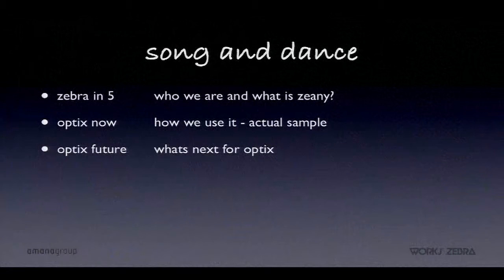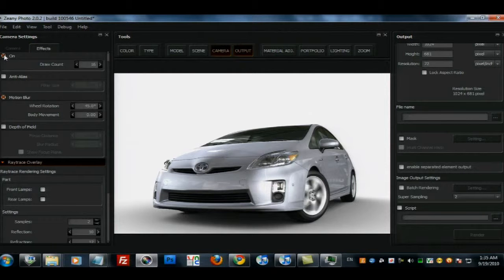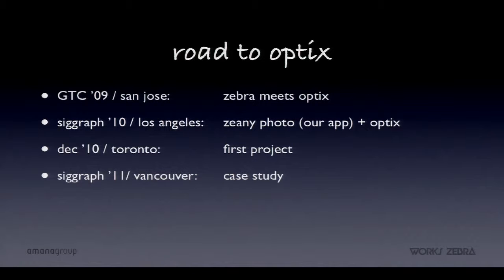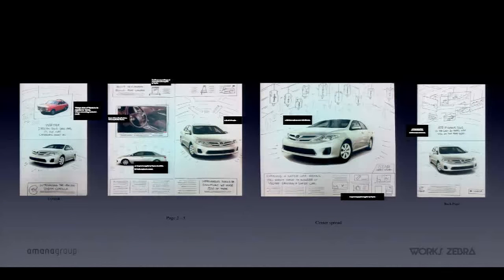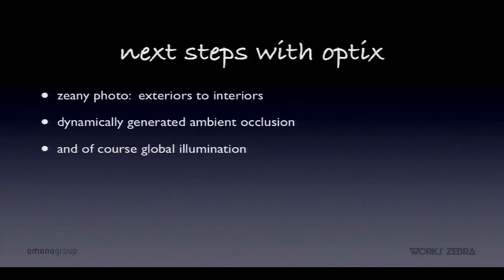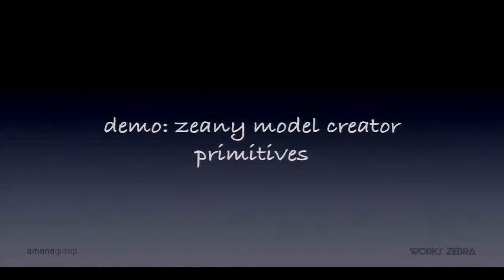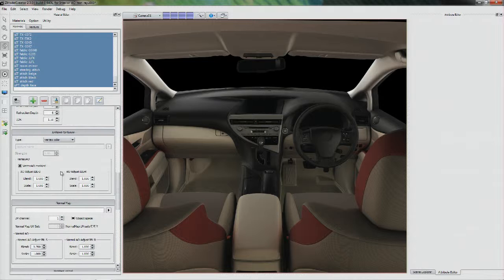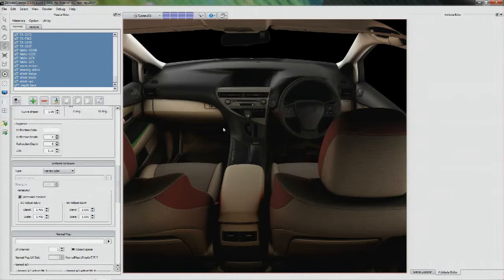Siggraph 2011 WorksZebra Presentation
This is a good overview of the business, methods, and software of WorksZebra. This particular video highlights the use of NVidia's Optix raytracing technology in our main app at the time.